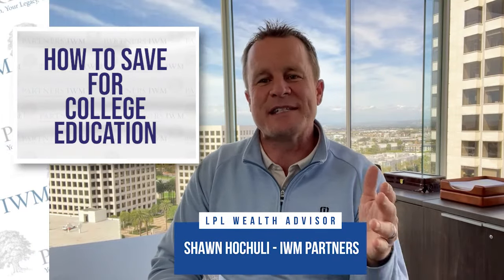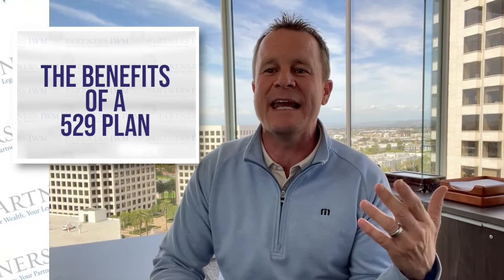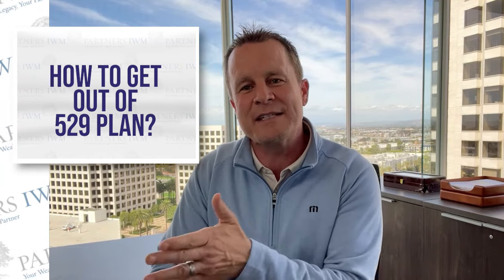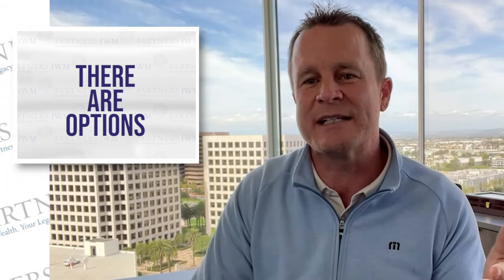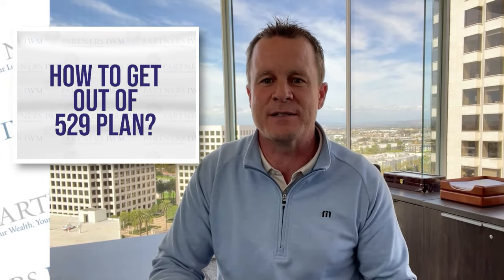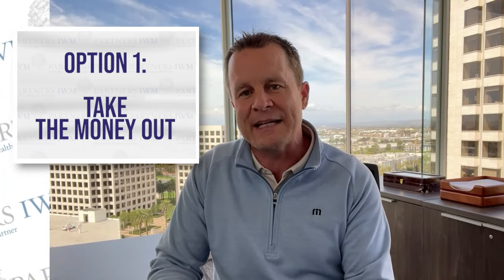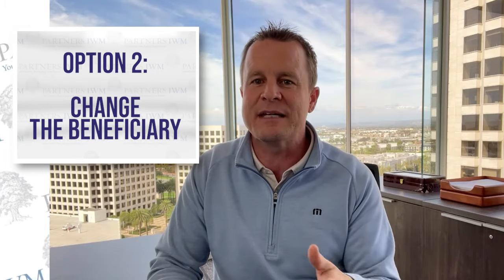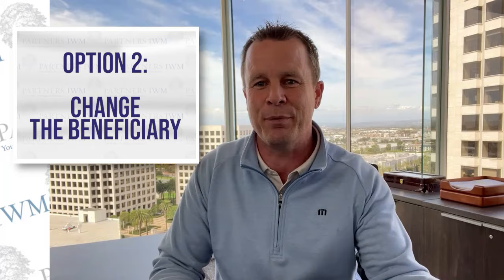New! 529 To Roth IRA Strategy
Shawn Hochuli, an IWM Partners Financial Advisor with LPL Financial, discusses ways to get funds out of a 529 college savings plan when those funds aren't going to be used for college.  One exciting new option addressed comes from the Secure Act - that of moving unused 529 funds into a Roth IRA.  Other ways include taking the money out and paying taxes and penalty, moving the 529 to another beneficiary, using funds for K -12 private school or paying for student loans.  But, moving the 529 education funds into a Roth IRA is the newest option offered by the Secure Act.

0:00 Introduction
0:19 Getting Into A 529 Plan
0:51 There Are Options To Get Out Of A 529
1:15 Take The Money Out
1:41 Change The Beneficiary
2:07 General Uses Of 529 Funds
2:44 Moving The 529 Into A Roth IRA
3:55 Other Upsides To A 529 Plan

Advisory services offered through LPL Financial, a registered investment advisor and separate entity from IWM Partners.  See finra.org or sipc.org.

Third party posts found on this profile do not reflect the views of LPL Financial and have not been reviewed by LPL Financial as to accuracy or completeness.

The financial professionals associated with IWM Partners may discuss and/or transact business only with residents of the states in which they are properly registered or licensed. No offers may be made or accepted from any resident of any other state.

Please consult your tax, legal, or financial advisor for advice specific to your situation.  All examples are intended to be generic examples only, and all assumptions for tax and growth rates are estimates.

Tracking# 552589-1